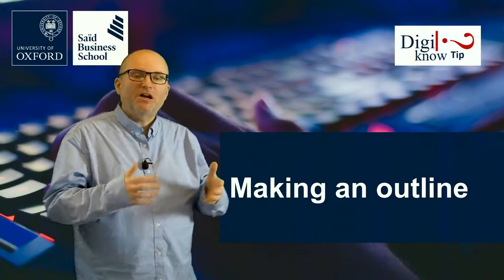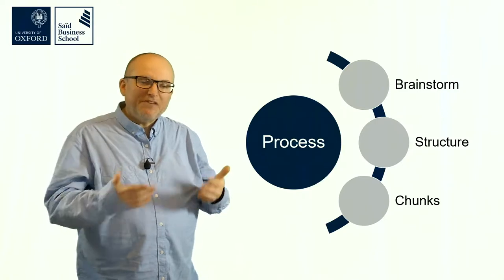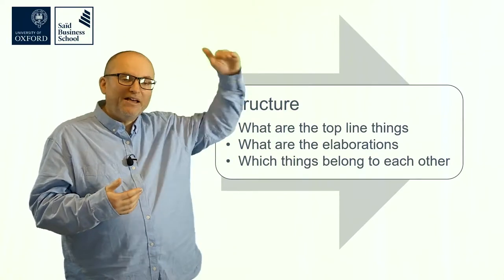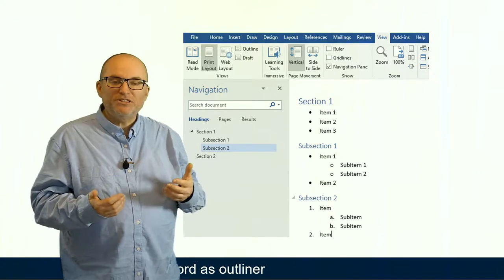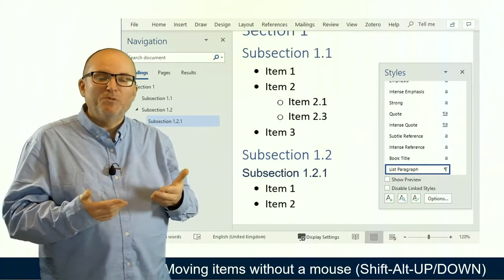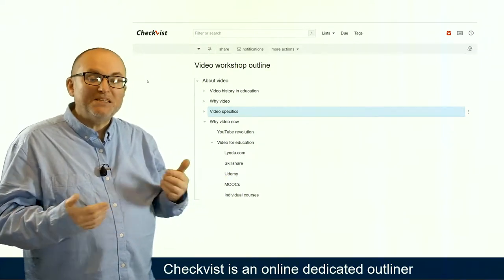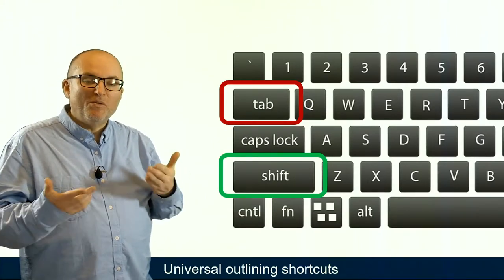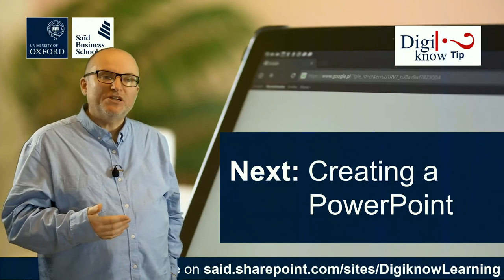6 Making an outline